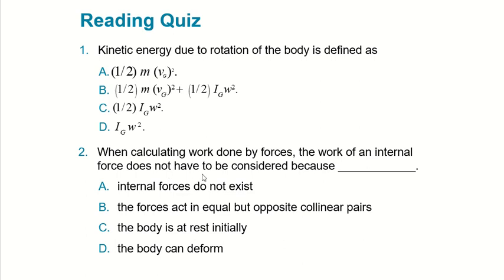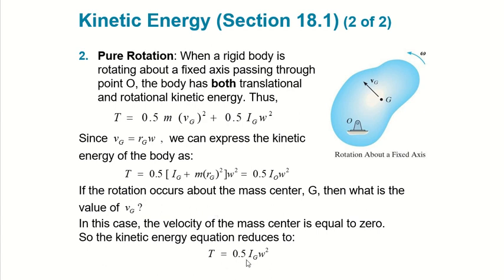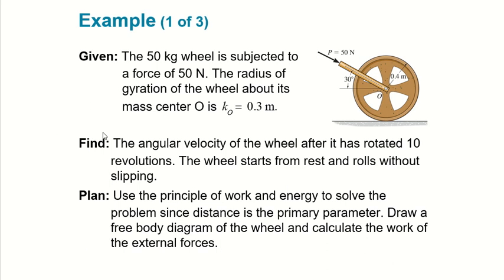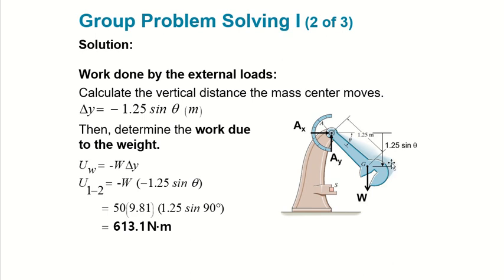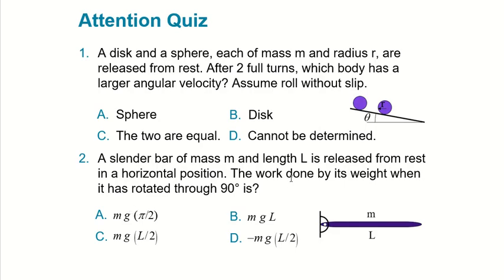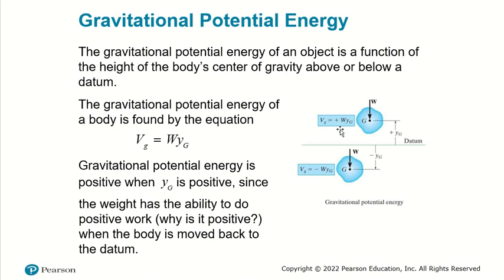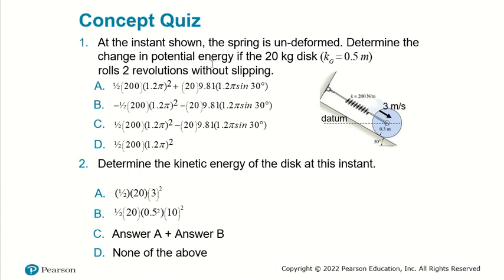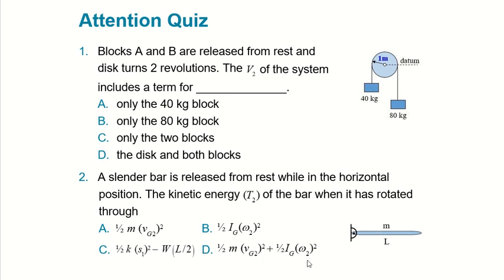Planar Kinematics of Rigid Body Work and Energy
Technical and Engineering Mechanics: Dynamics
Professor: Dr. Kay Morgan
MCC-SUNY Engineering
Mechanics: Dynamics Russell C. Hibbeler